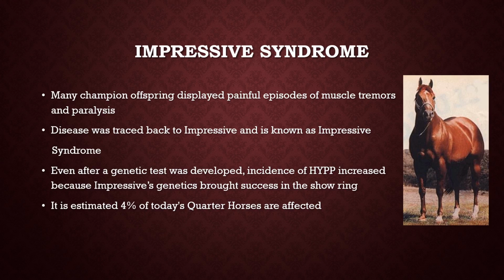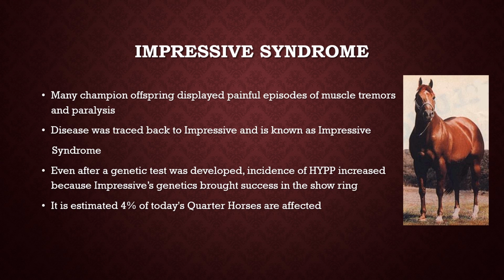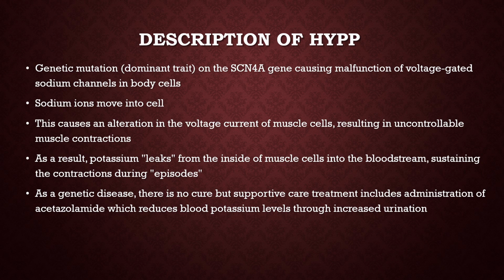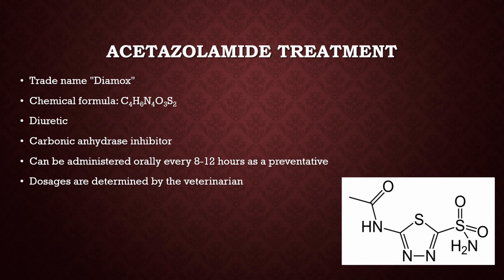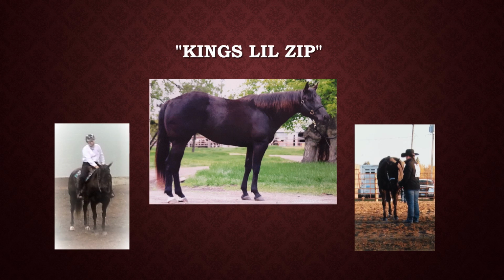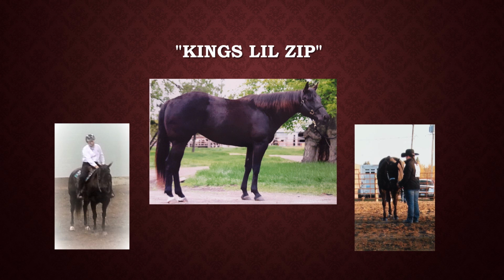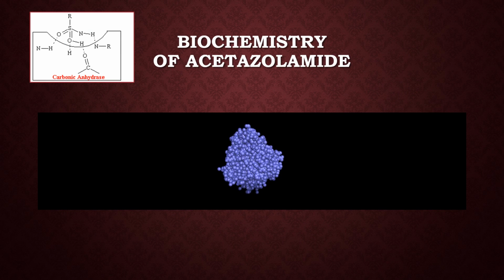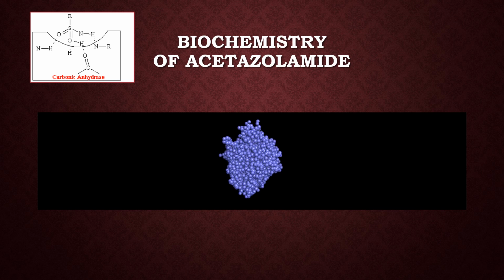Final Cut CSC - Group #012 - Acetazolamide